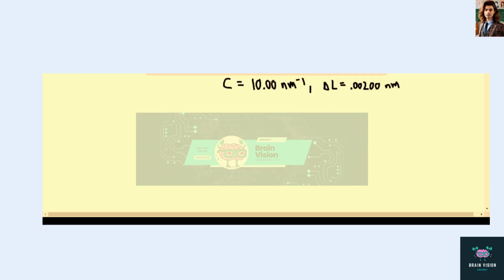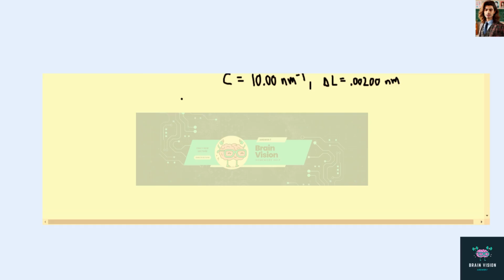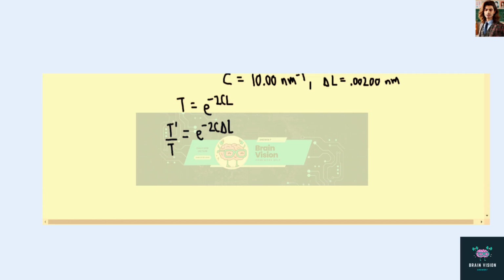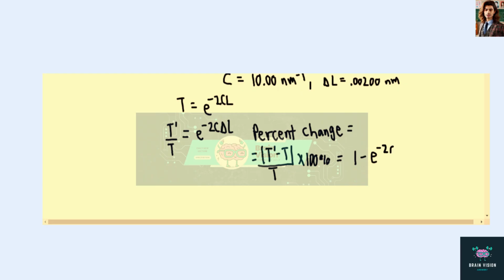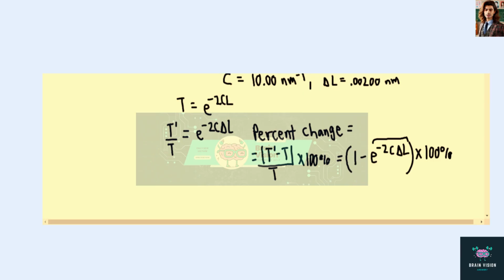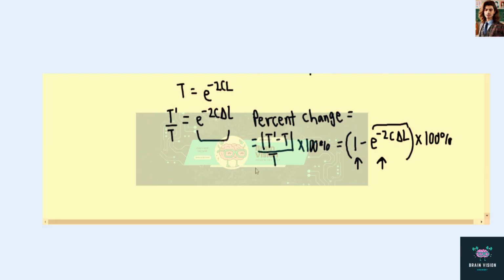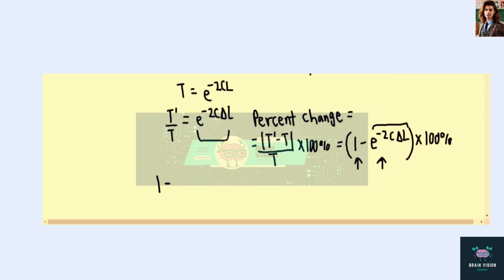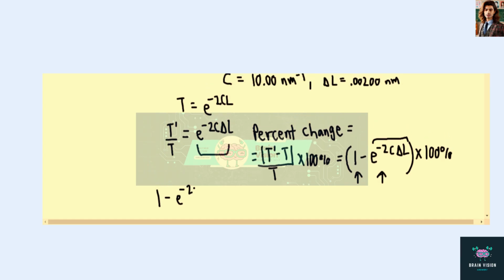The design criterion for a typical scanning tunneling microscope (STM) specifies that it must be a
The design criterion for a typical scanning tunneling microscope (STM) specifies that it must be able to detect, on the sample below its tip, surface features that differ in height by only 0.00200 . Assuming the electron trans- - mission coefficient is with , what percentage change in electron transmission must the electronics of the STM be able to detect to achieve this resolution?